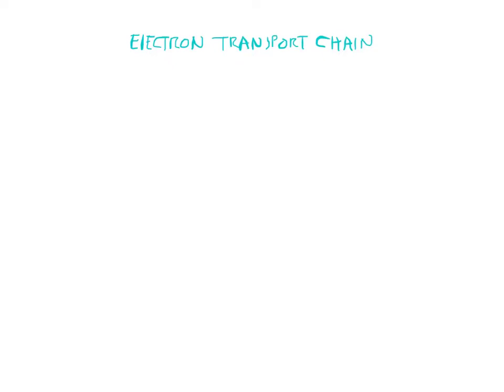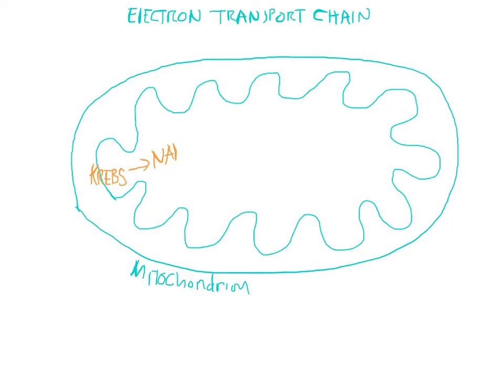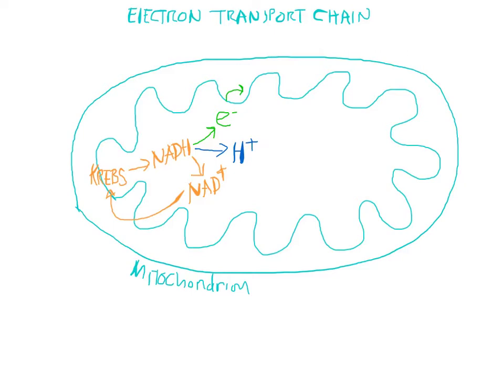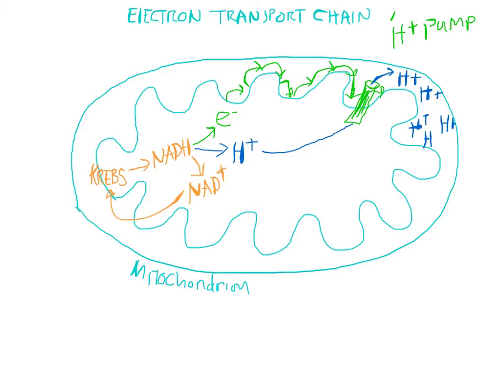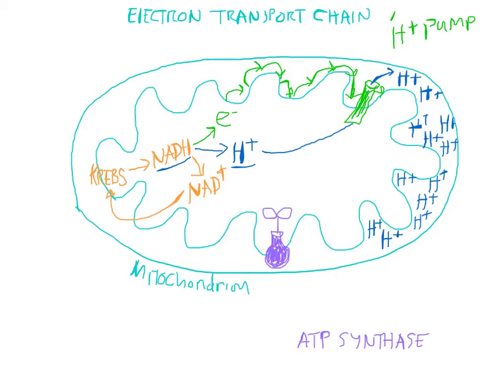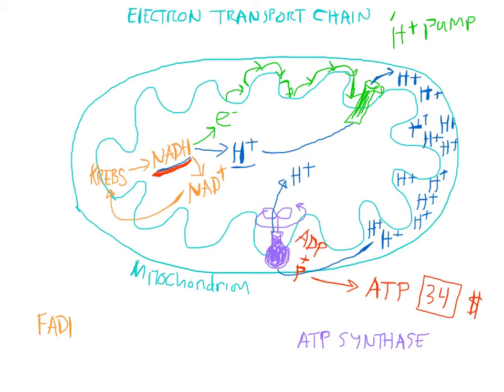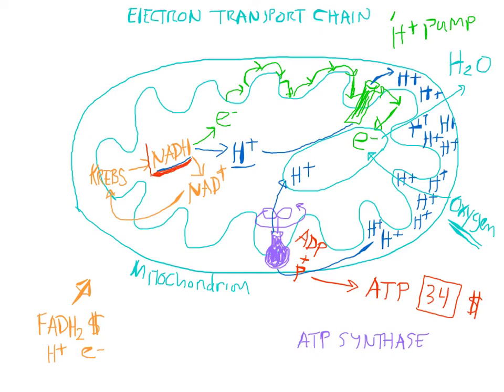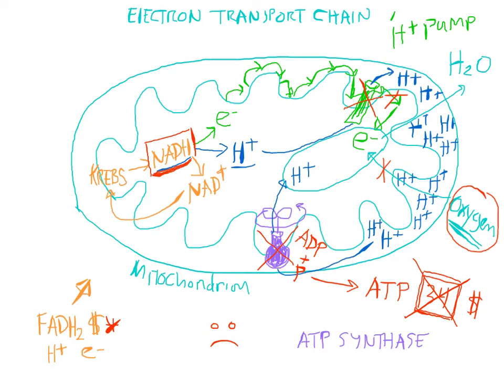Electron Transport Chain